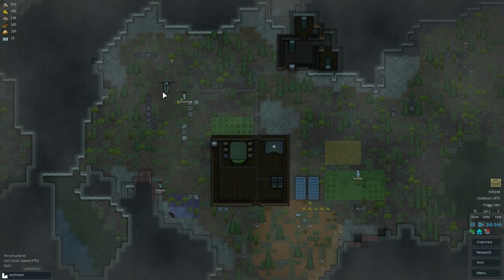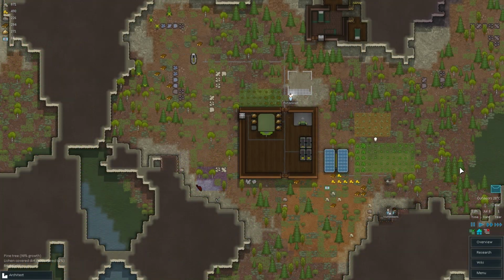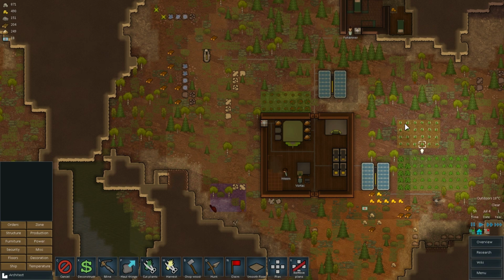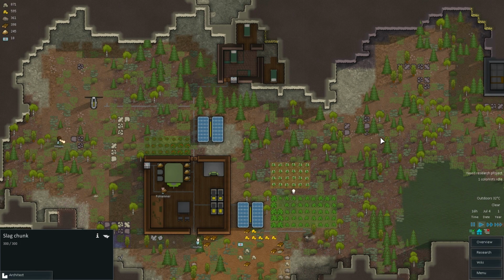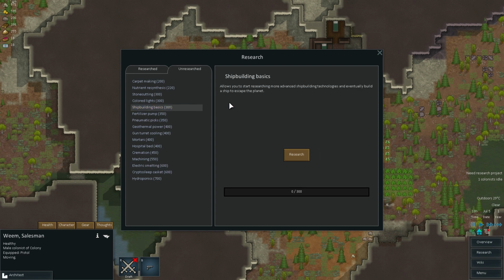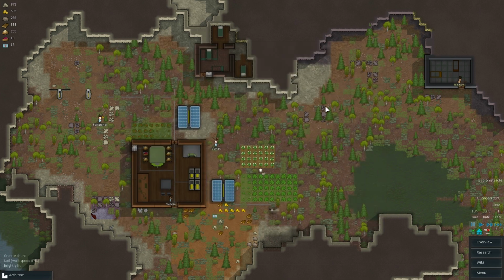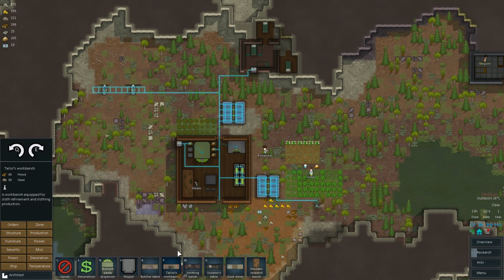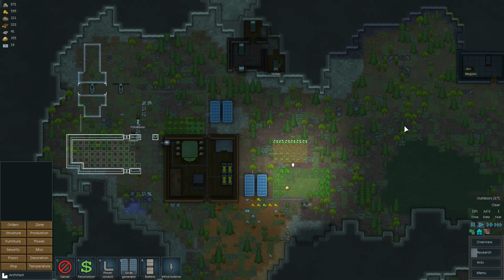Rimworld Alpha 8 Let's Play - Wind Turbines - Part 5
Weem returns to Rimworld, Alpha 8! In this let's play episode of Rimworld, we setup wind turbines in order to bring in power to our colony, day or night! We have to clear some trees away, but once we get them going they should work well!

Rimworld Alpha 8 has a number of new features including new plants, animals, biomes and other new content. New heat wave and cold snap events are here as well - we'll have to make sure our people can survive by giving them warms clothes, or a heater as well as air conditioning. Arts and crafts are here now as well including the new sculptors table for making sculptures! These and many more updates are waiting for us in Rimworld Alpha 8!

This is one episode in a Rimworld Let's Play series that will follow our survivors from their arrival on this planet to their deaths (which Weem will find a way to get to sooner than later). This is not a review of Rimworld, but rather a sharing of Weem's experience with Rimworld - he will show you how to survive in Rimworld, but no promises will be made that you will survive in Rimworld for very long.

This video contains Rimworld gameplay footage that some may feel contains spoilers of various events and updates.